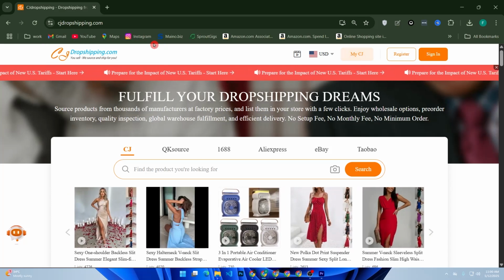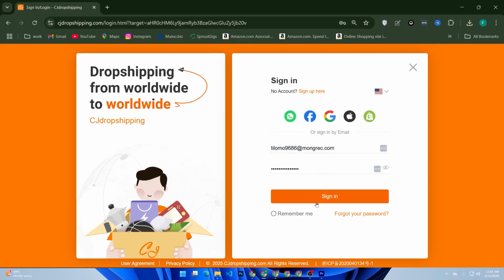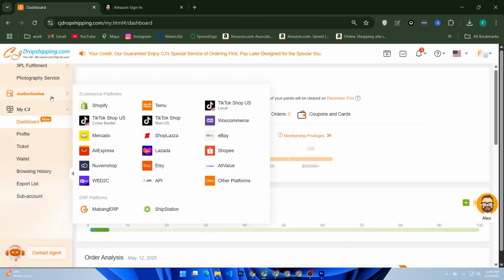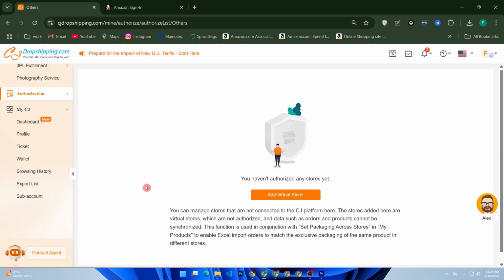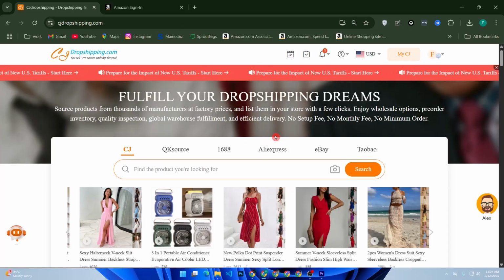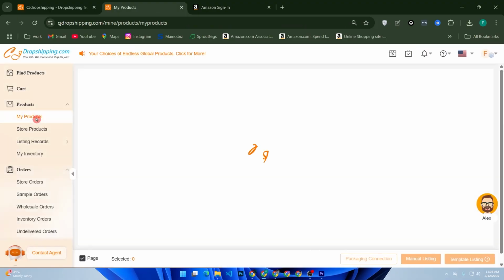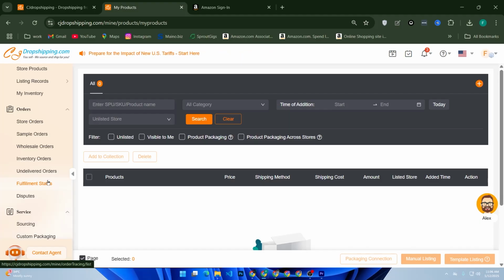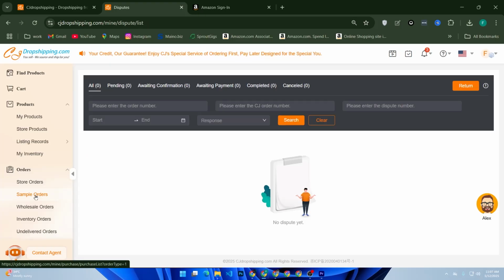How to Connect CJ Dropshipping to Amazon - 2025 | Guide Complete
In this video, you'll learn how to connect CJ Dropshipping to Amazon in just a few easy steps! Whether you're a beginner or looking to streamline your dropshipping business, this tutorial covers everything you need to start syncing products, managing inventory, and automating your Amazon store with CJ Dropshipping. Watch till the end for pro tips and common mistakes to avoid!